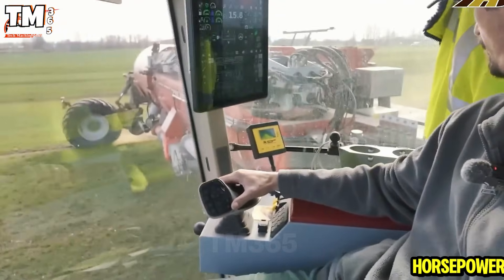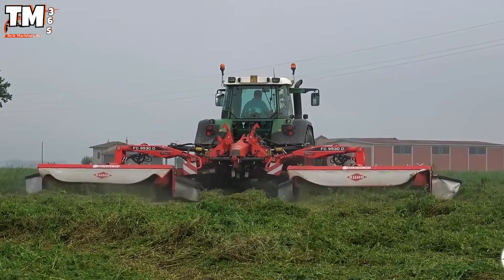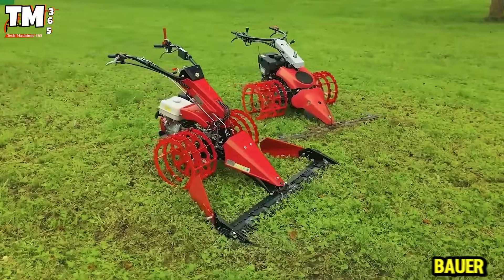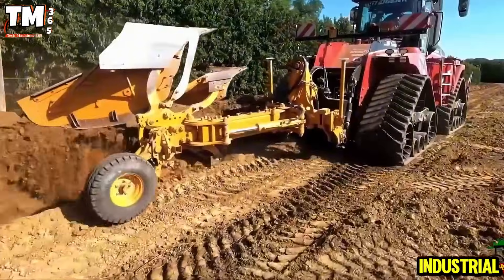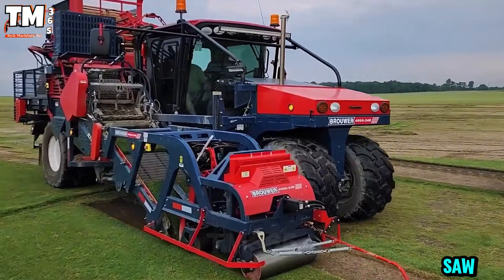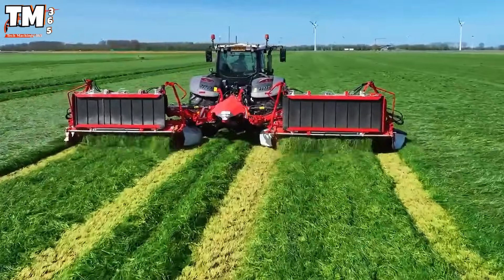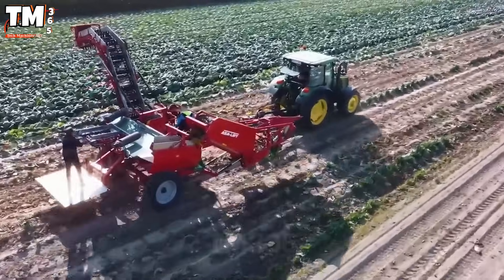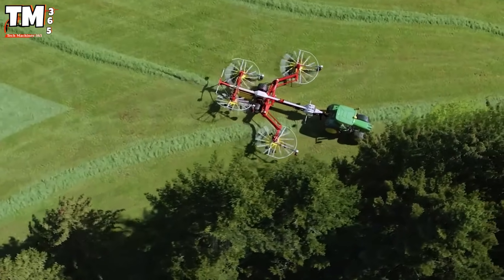America's Most Modern Giant Machines | State-of-the-art Machines in Action! #3